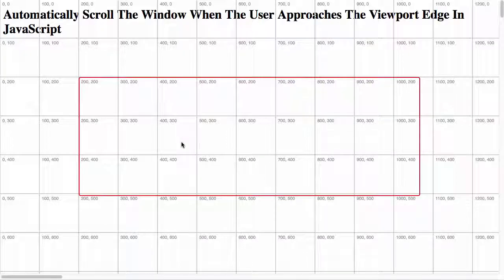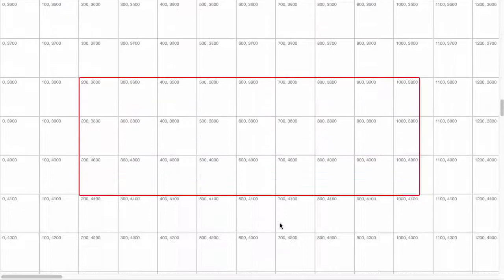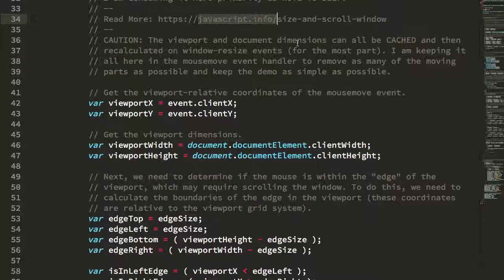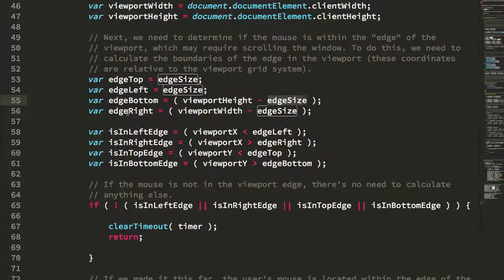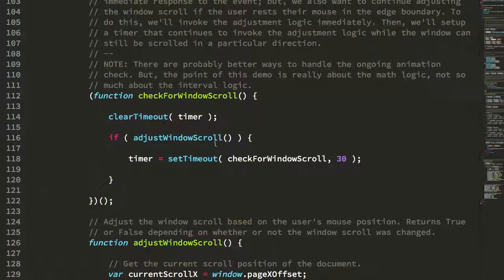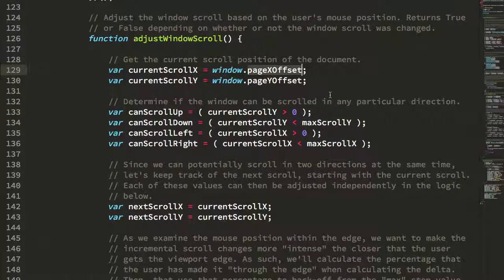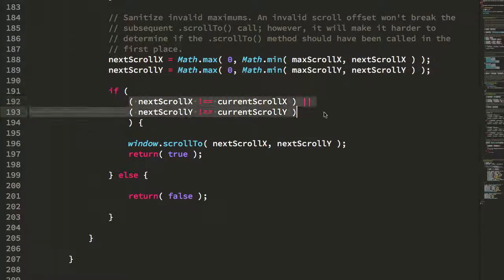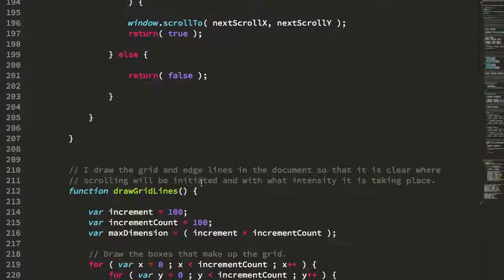Automatically Scroll The Window When The User Approaches The Viewport Edge In JavaScript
Ben Nadel looks at how to automatically scroll the browser window when the user's mouse approaches the edge of the viewport in JavaScript. This is primarily a note-to-self; but, it may serve as help for others.